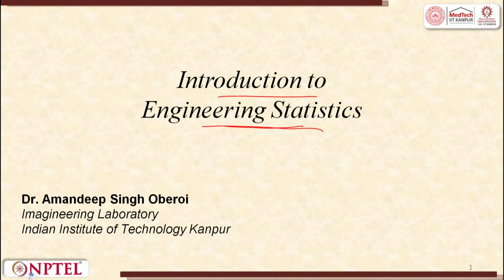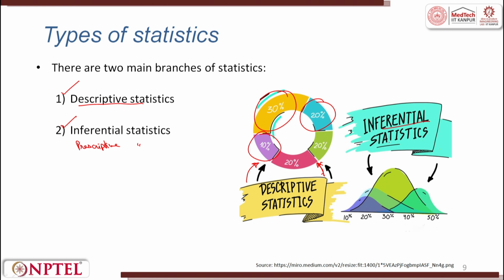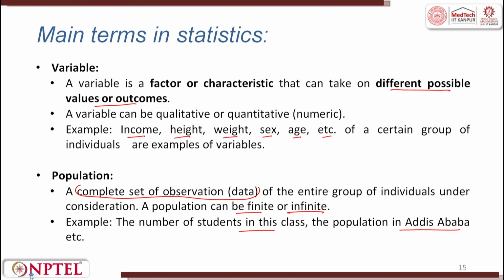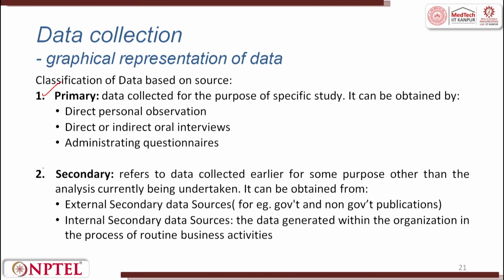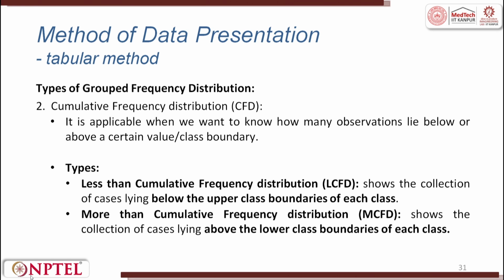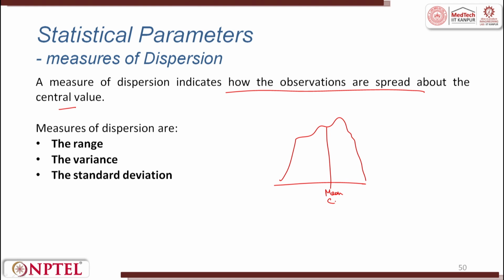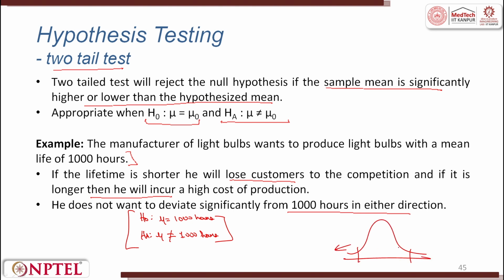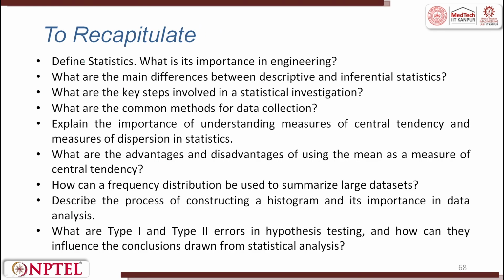Lecture 50 : Introduction to Engineering Statistics